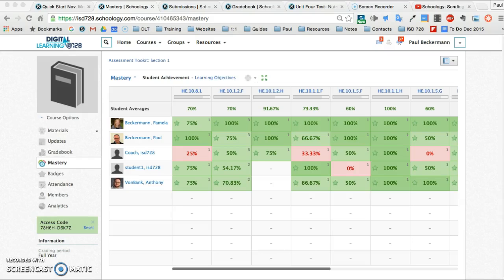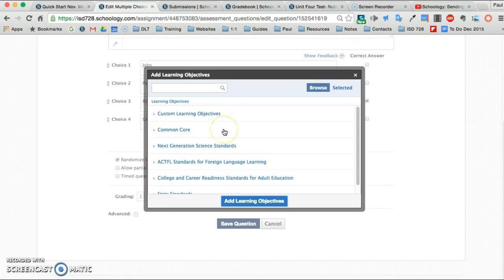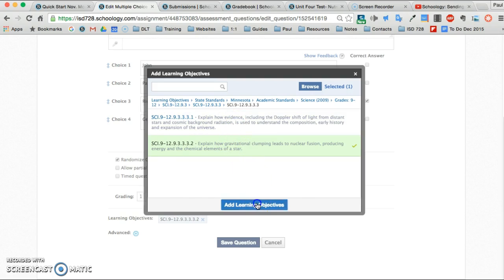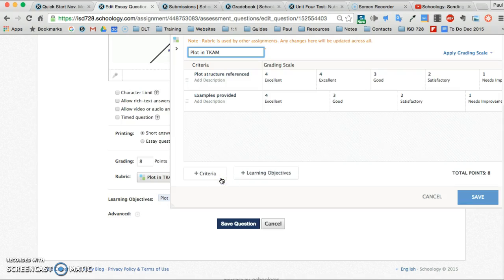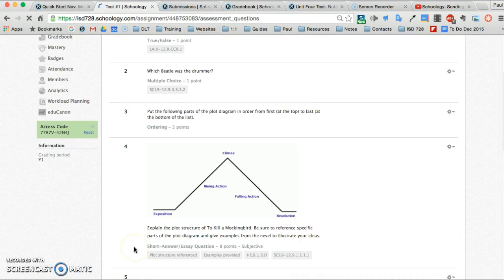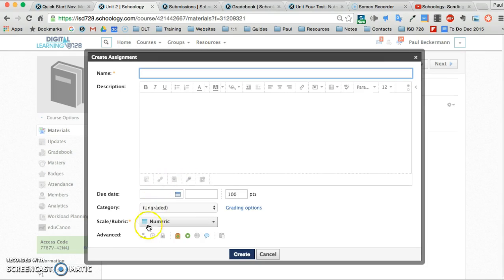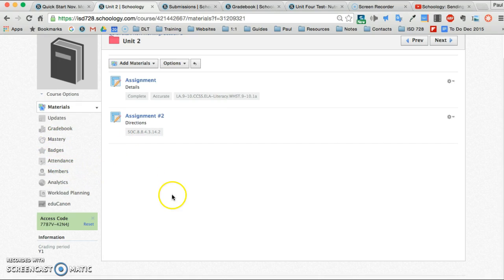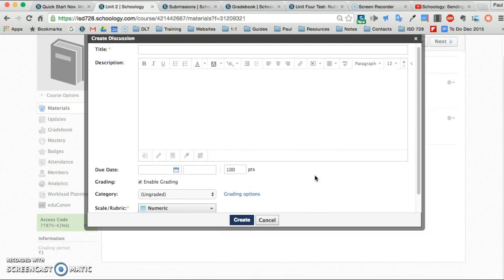Schoology: Assigning Learning Objectives to Track Mastery